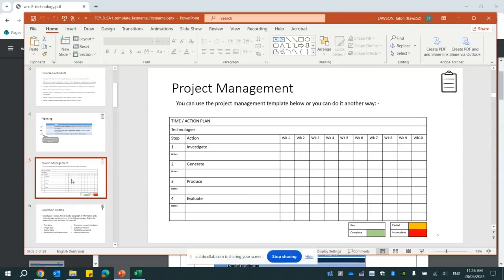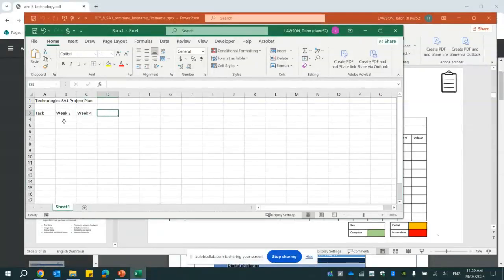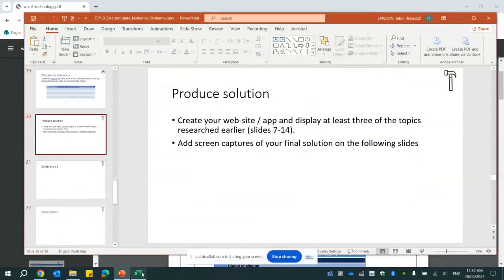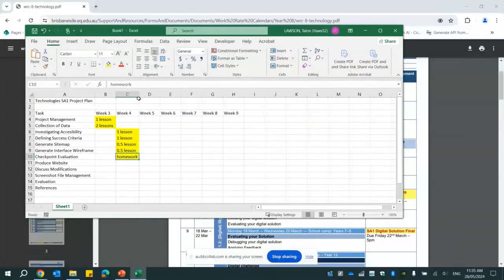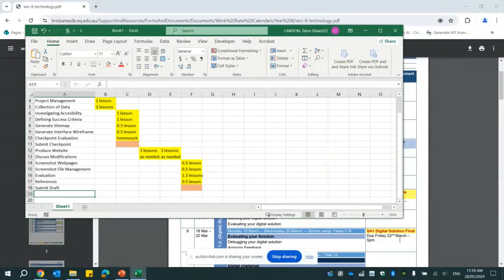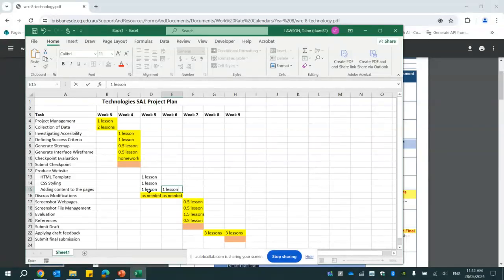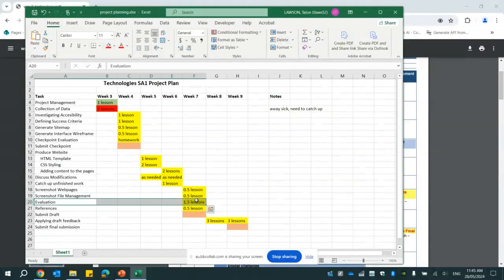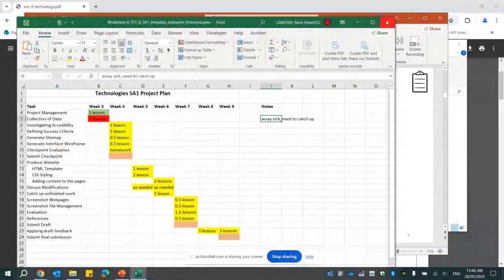Project Planning Demonstration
A video breaking down the process of creating a project plan using given materials and timelines to decompose the task and document an action plan.